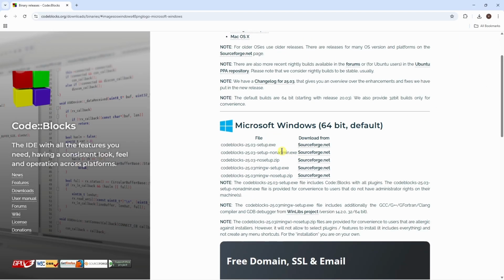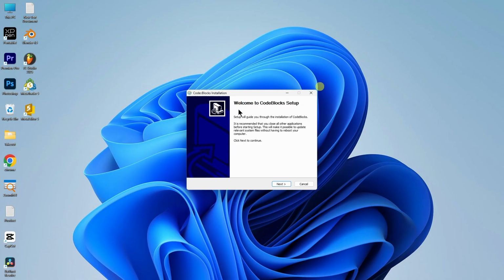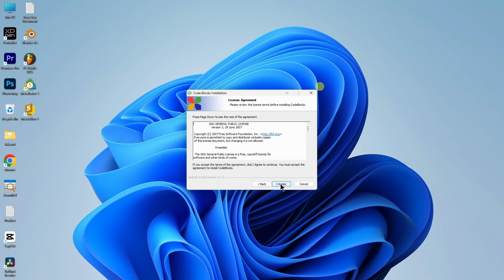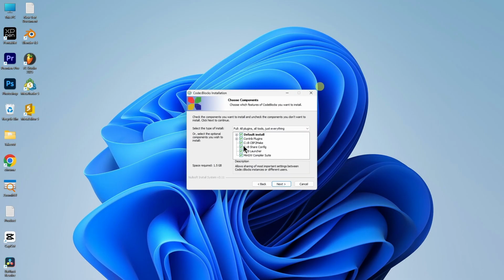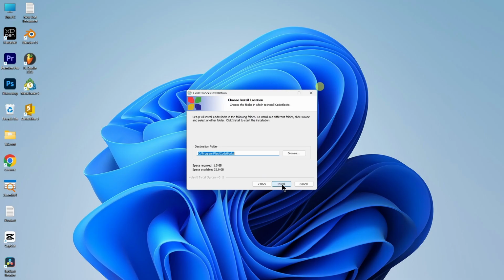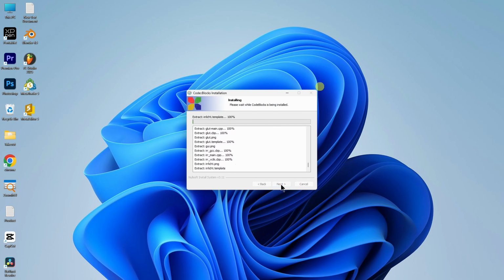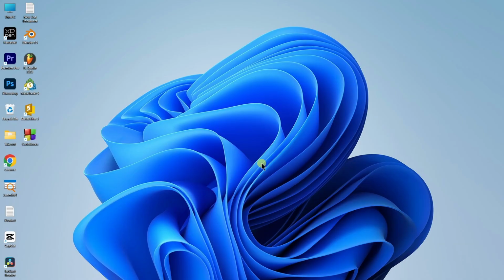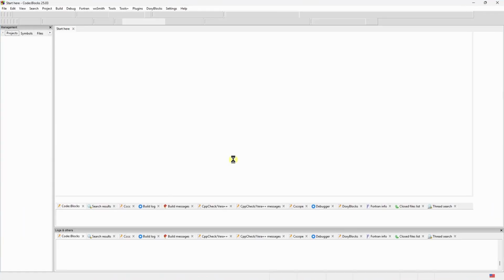How to Download CodeBlocks in Laptop | Download CodeBlocks for Windows 11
In this video, I show you how to download codeblocks in laptop. Did this video help? Thanks!